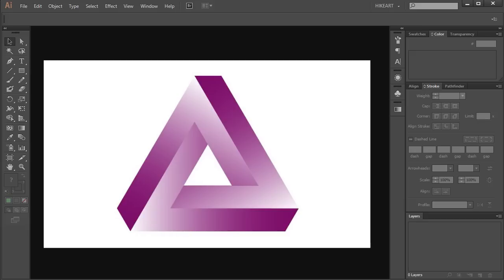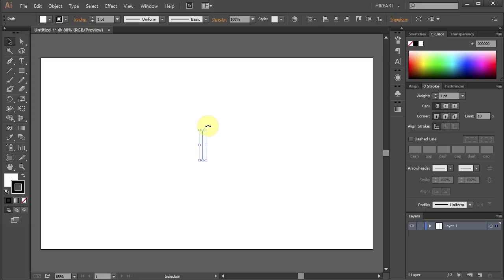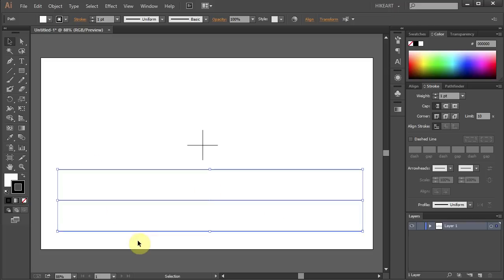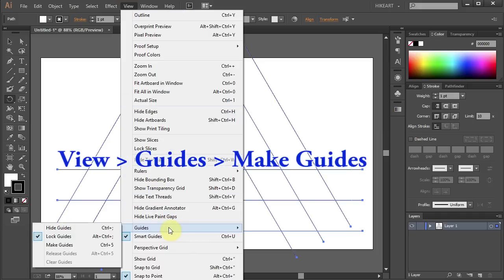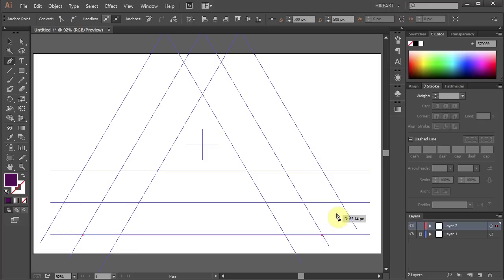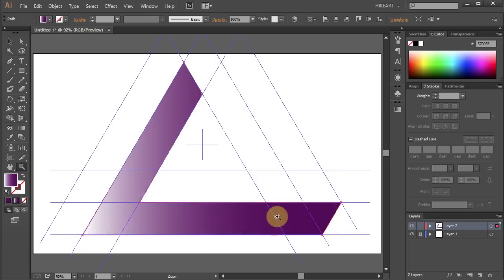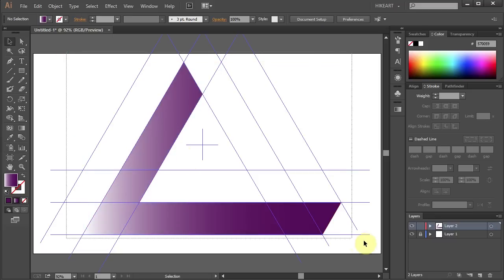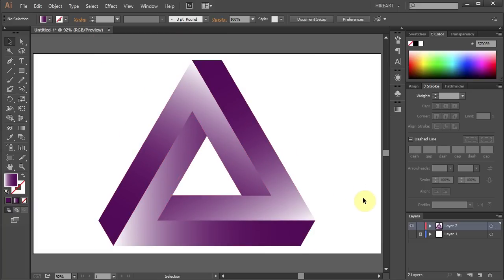How to Draw the Impossible Triangle in Adobe Illustrator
Easy way to draw the Penrose triangle using guide lines, pen, rotate and gradient tools.
TUTORIALS